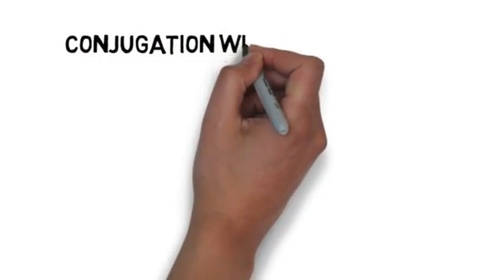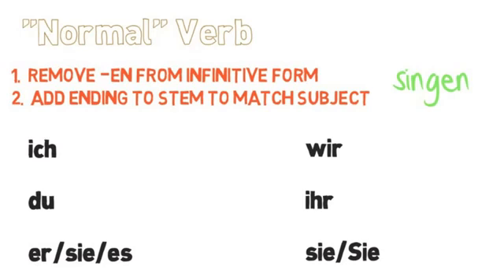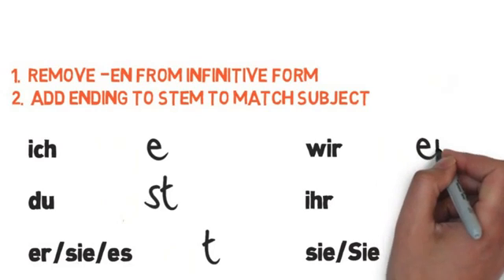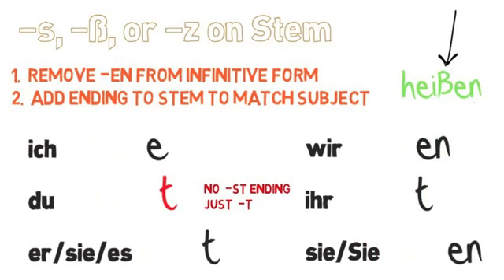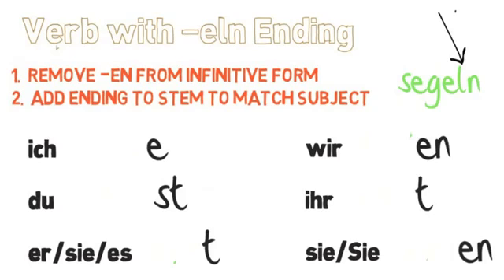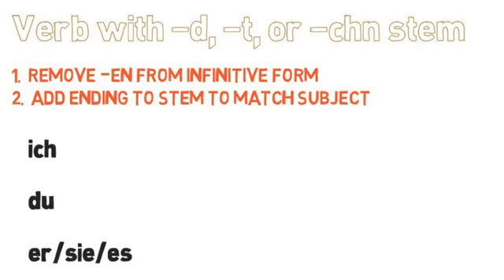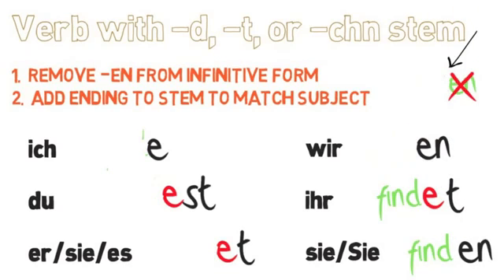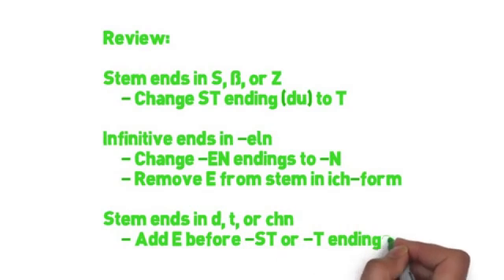verbs in German